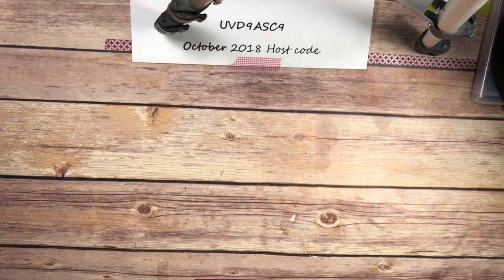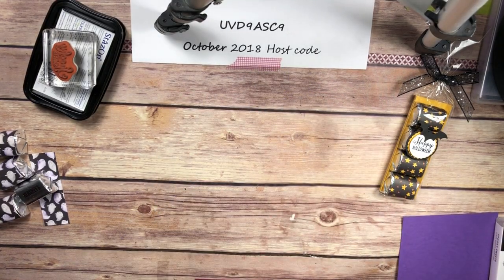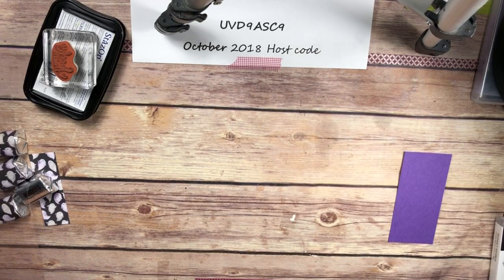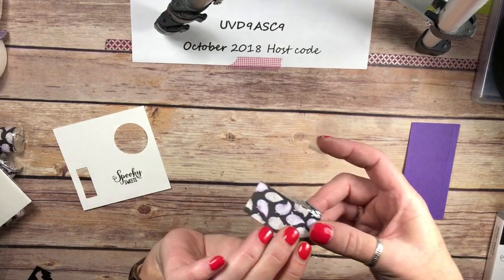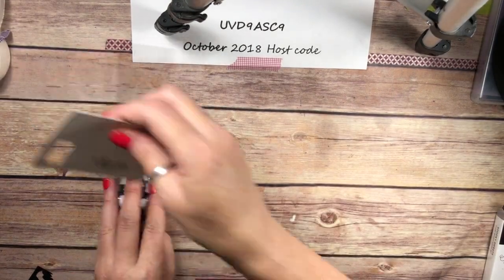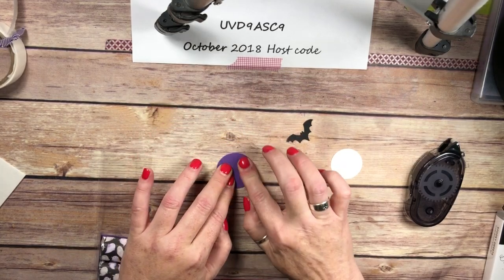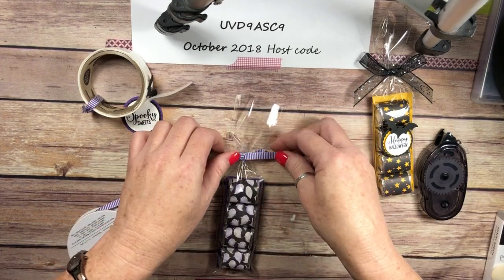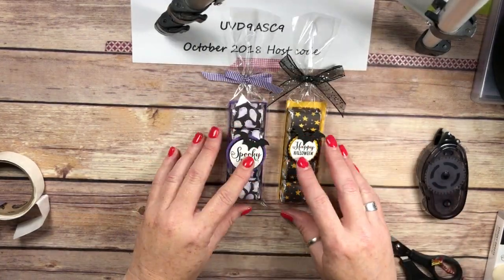Halloween Hershey Nugget Treat Bag featuring the Spooky Sweets Suite & Toil & Trouble DSP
Halloween Hershey Nugget treat bag tutorial

Toil & Trouble 12" X 12" (30.5 X 30.5 Cm) Designer Series Paper [147531] - Price: $11.00
Gorgeous Grape 1/4" (6.4 Mm) Mini Striped Ribbon [146940] - Price: $8.00
2" X 8" (5.1 X 20.3 Cm) Cellophane Bags [141703] - Price: $3.50